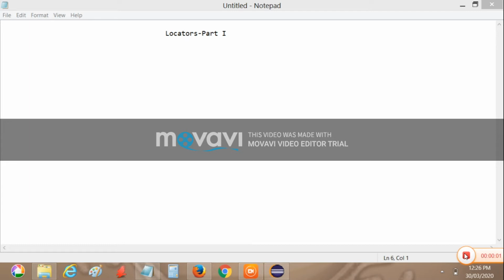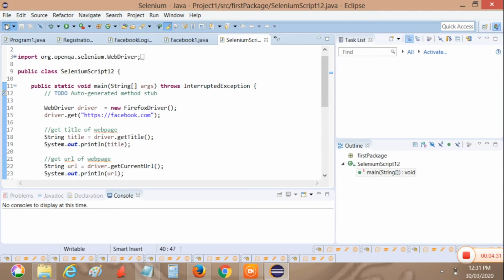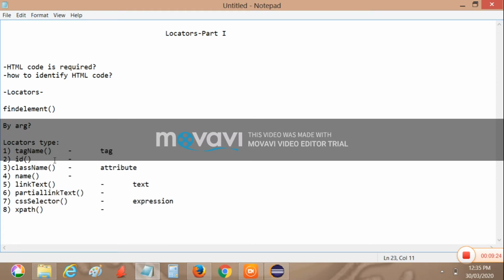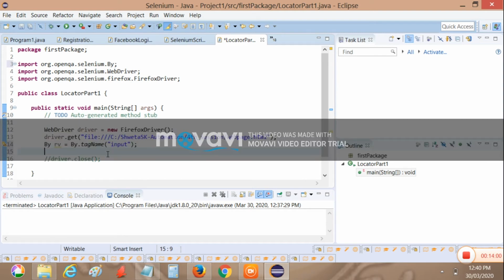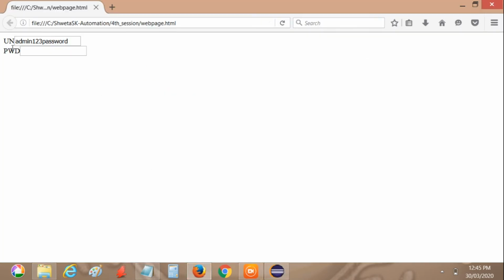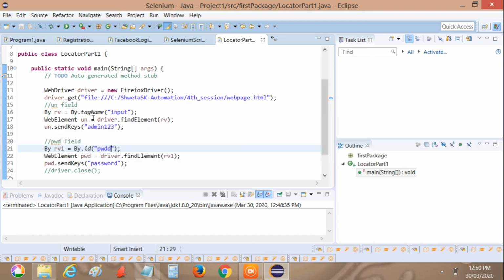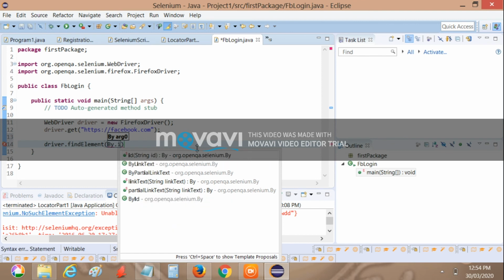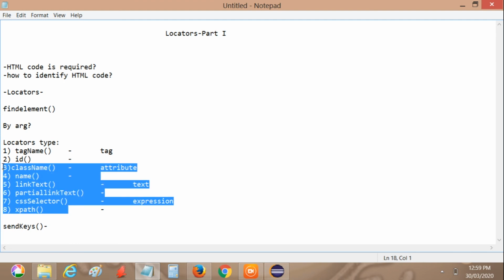Selenium Locators Part I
How to handle web element or web component using selenium locators. Selenium test script to locate web element using Id and tagname locators